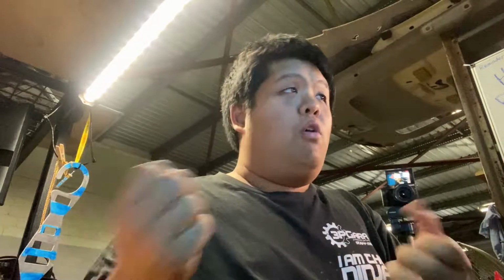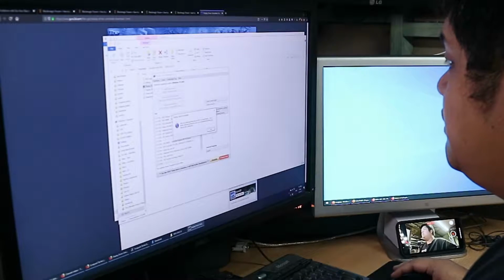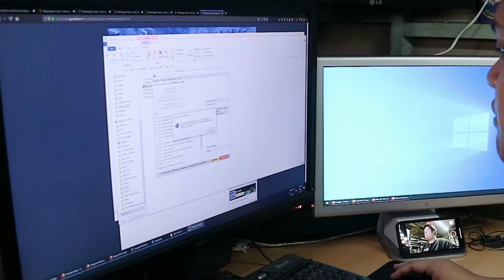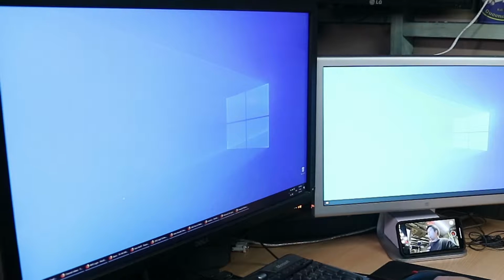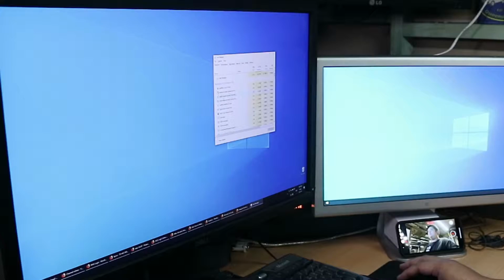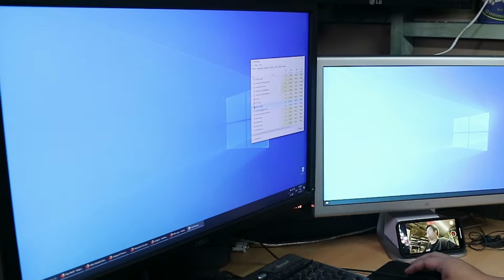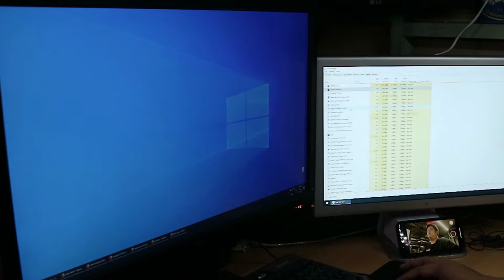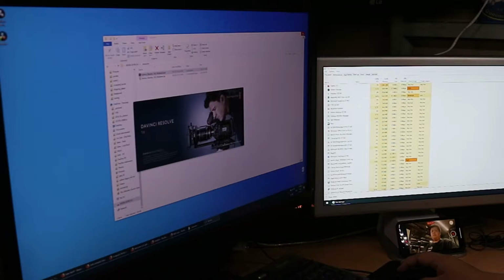Davinvi Resolve + AMD GPU = Problems (part 1) - Scrapyard Techie Daily 00166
There have been a number of Davinci Resolve users reporting problems, mostly a black screen in place of videos or coloured lines/shapes in thumbnails, while using AMD GPUs with the software. This is part 1 of my experience with it and attempting to fix it.

19 October 19

Both a techie and entrepreneur - Navigating life as both from within a scrapyard (3P Garage) down under (Australia).